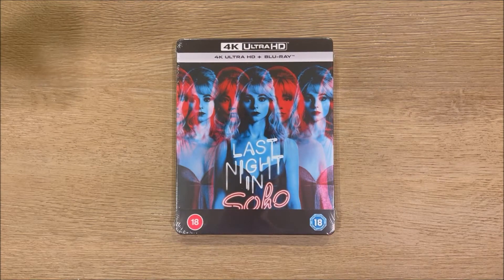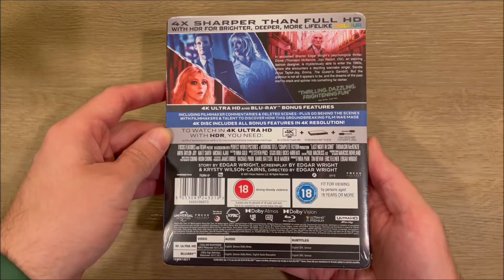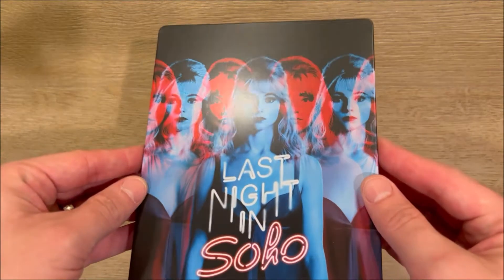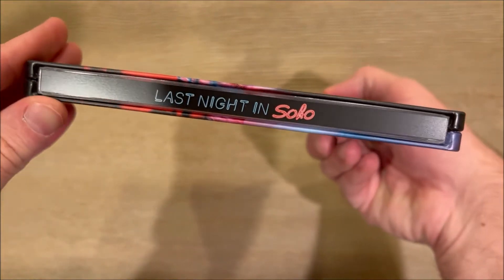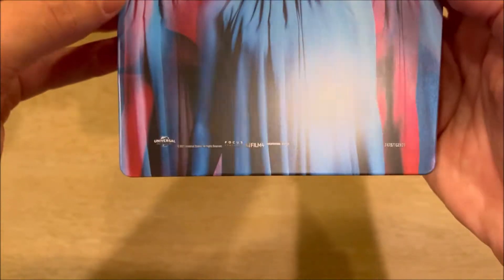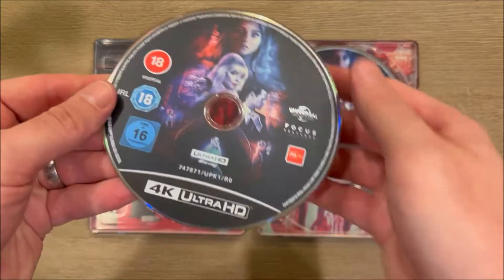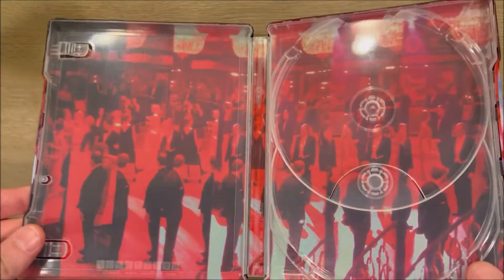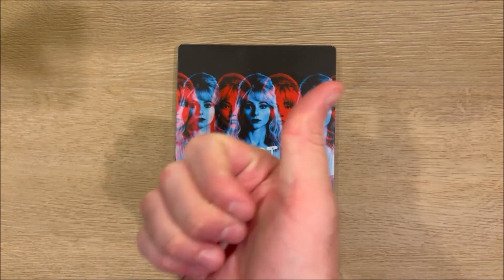Last Night in Soho - Blu-Ray SteelBook Unboxing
Last Night in Soho Blu-Ray / 4K SteelBook from Zavvi UK.